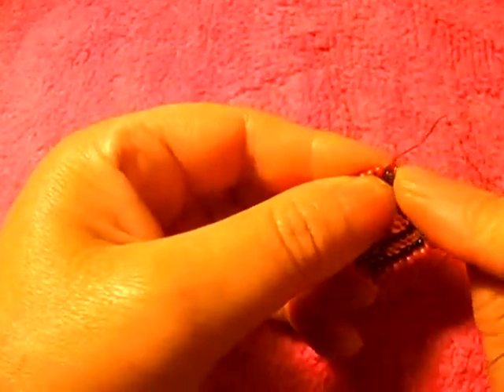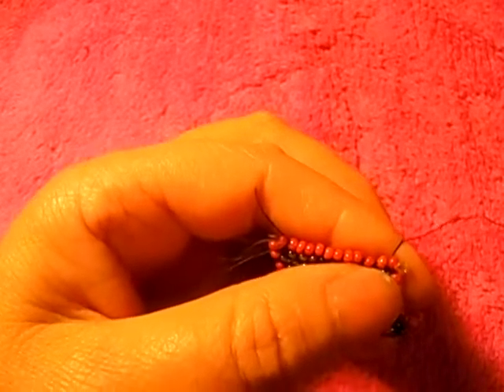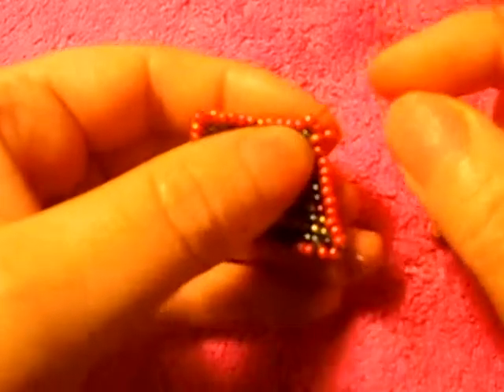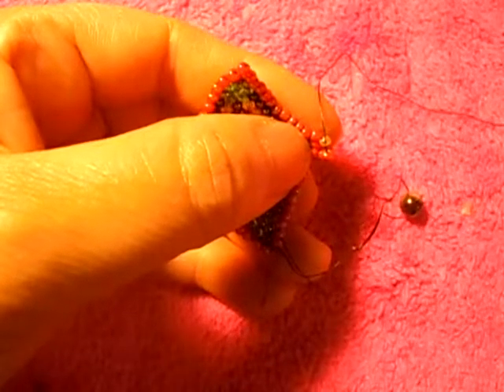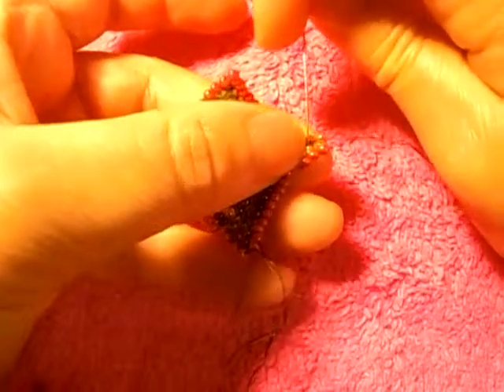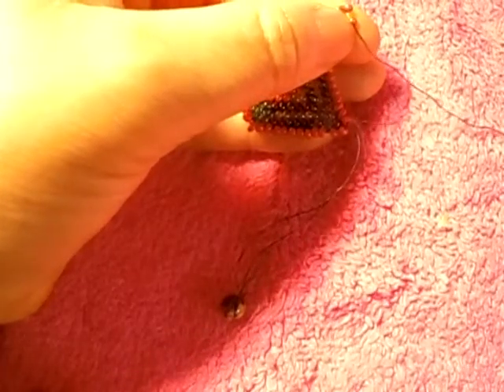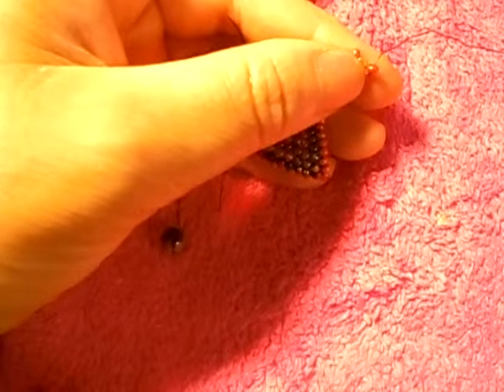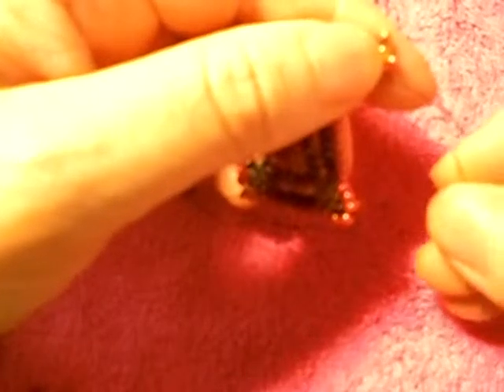How to make a brick stitch beaded ring with 3 colors#g7